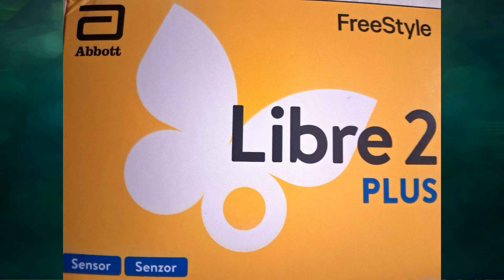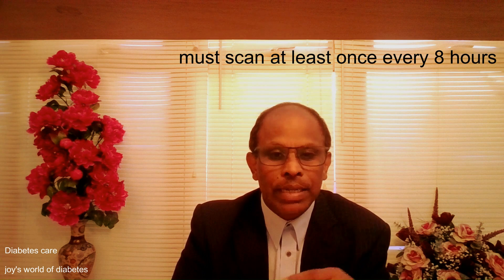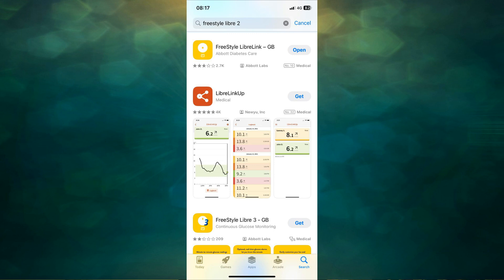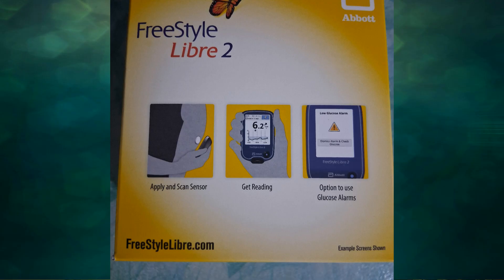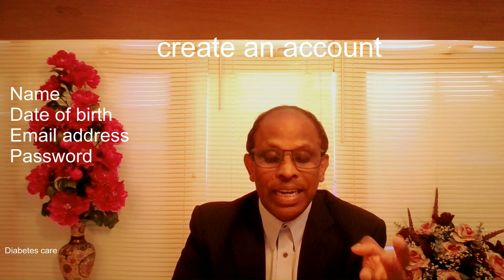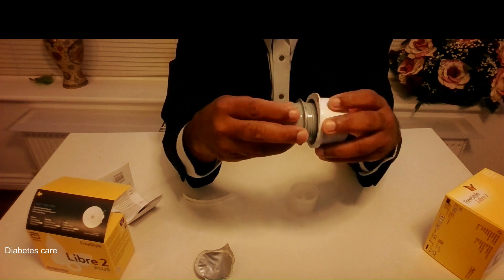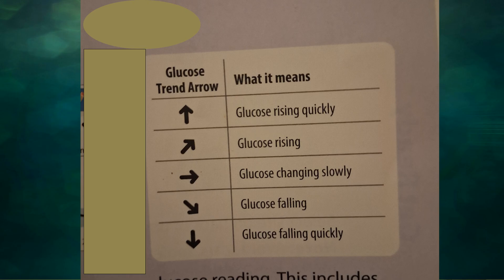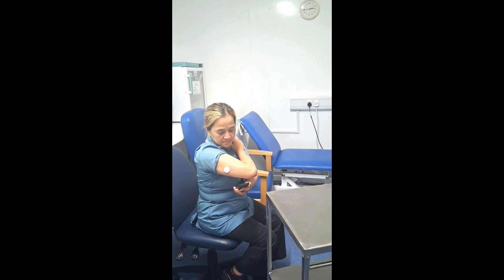“How to Use freestyle Libre 2 Plus sensors, Setup, Application & Tips”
In this video, I’ll explain the difference between the Libre 2 and Libre 2 Plus glucose monitoring systems.
The Libre 2 works as a flash glucose monitor, while the Libre 2 Plus is a continuous glucose monitoring system (CGM) that automatically sends your readings to your phone. I’ll walk you through its key features, how to set it up, how to apply the sensor, and what you need to watch out for, including accuracy limits during low readings and the 5-minute delay.

With over 20 years of experience in diabetes care, my goal is to make managing diabetes easier and stress-free.